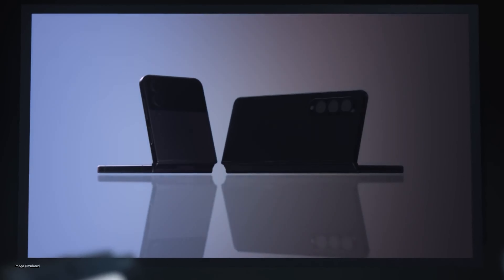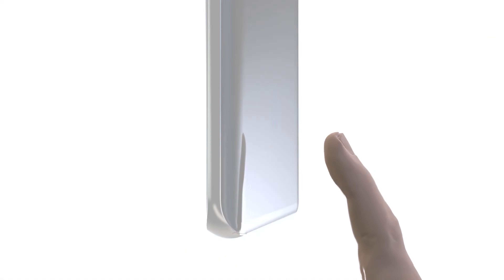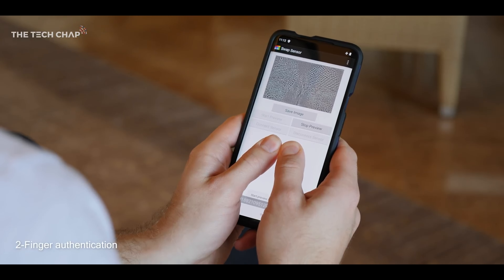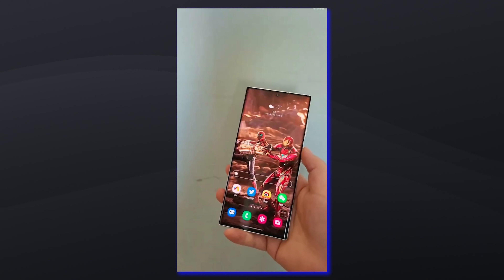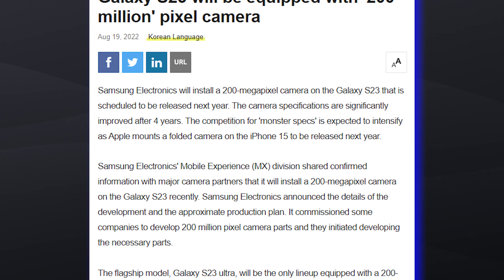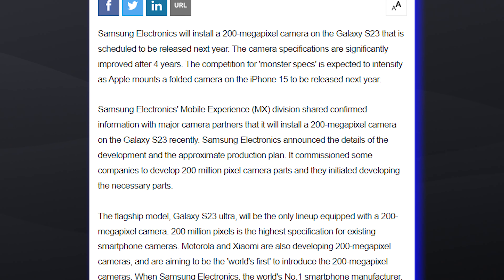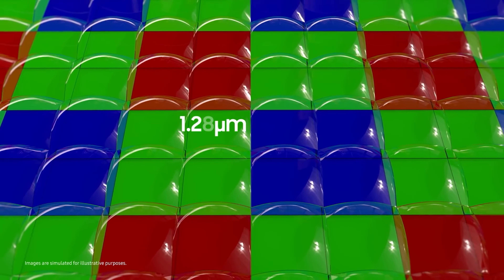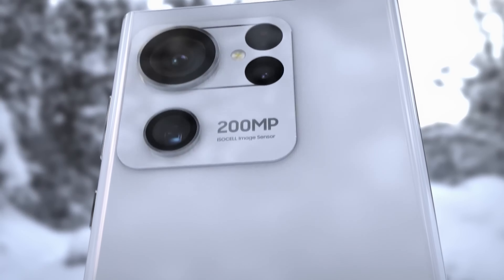Samsung Galaxy S23 Ultra - PERFECT UPGRADES!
A fresh rumor claims that one of the key upgrades employed by the upcoming Galaxy S23 Ultra is a larger and more accurate fingerprint sensor and a new 200MP camera!